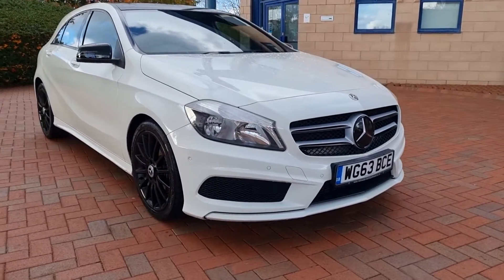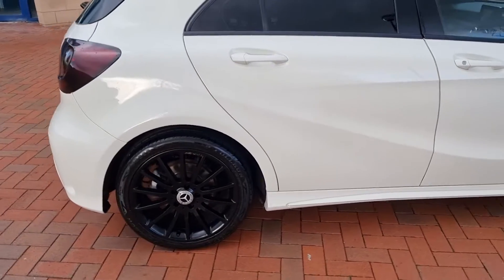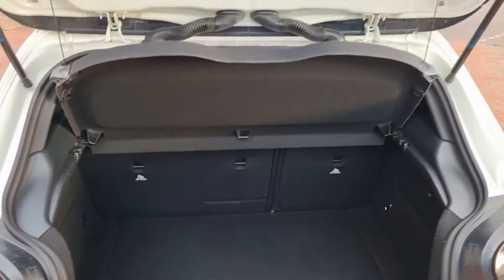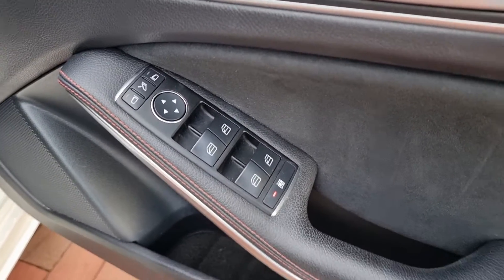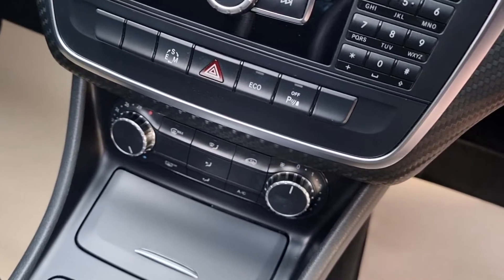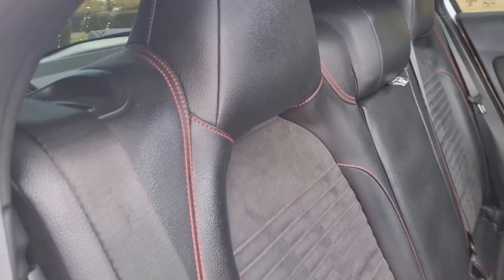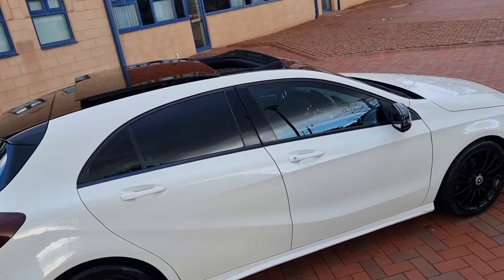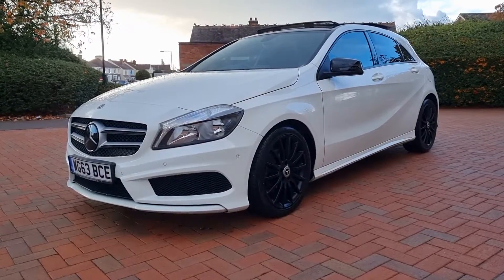30 October 2021